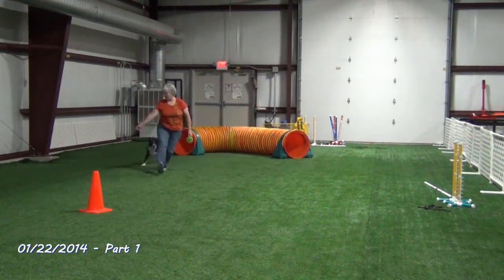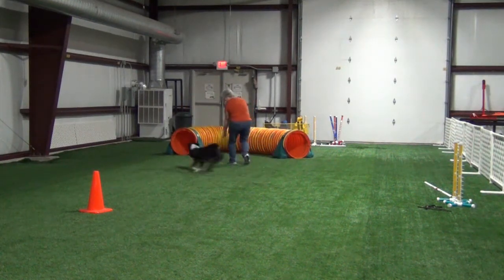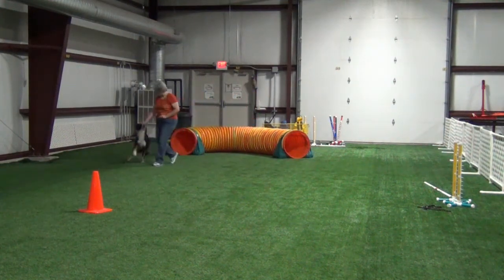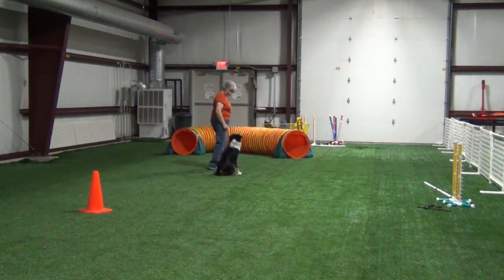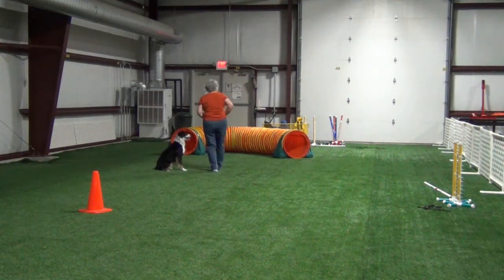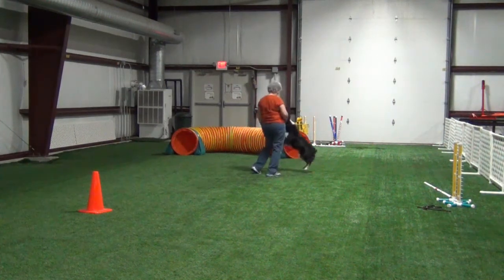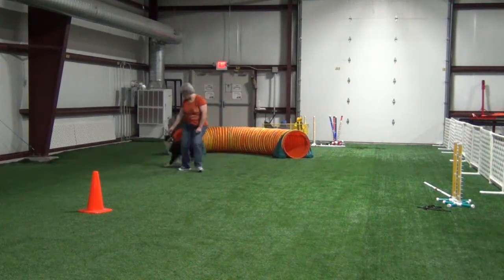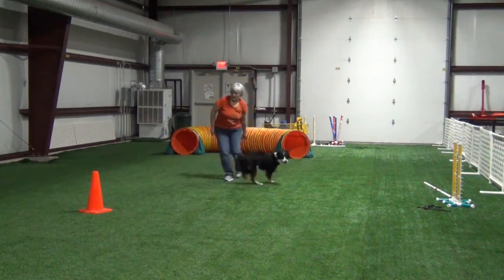Basic Snooker Skill & Some Discriminations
Had the opportunity to work indoors with Willie today.  First, we worked on a Silvia Trkman foundation exercise which will be invaluable in Snooker.  Then we did a little jump discrimination work.